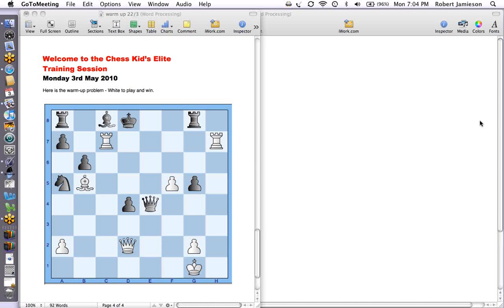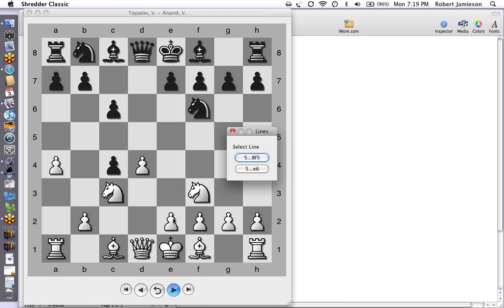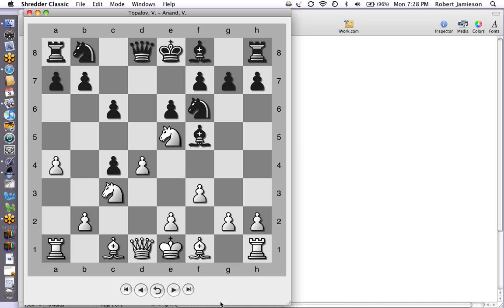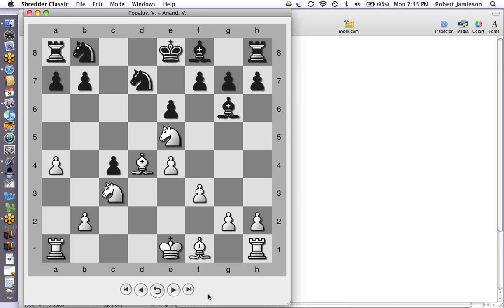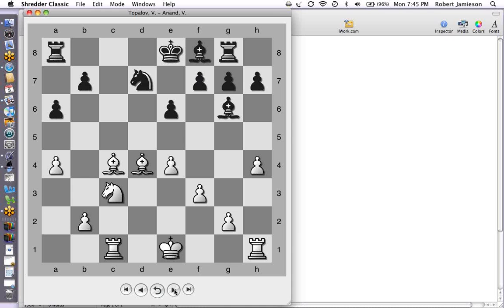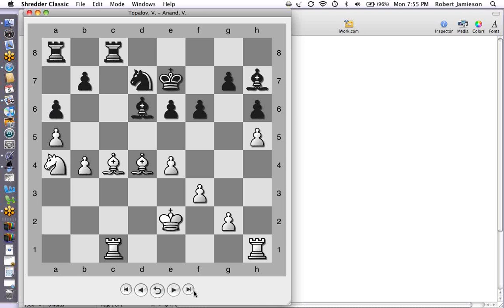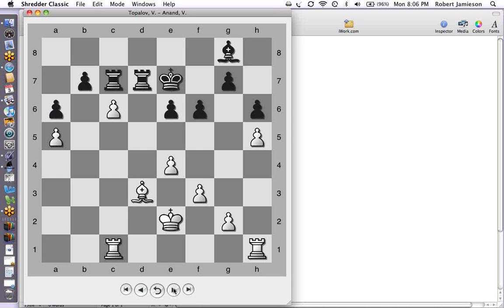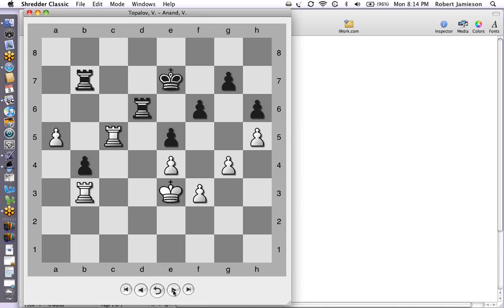20100503_jamieson_anand-topalov.wmv